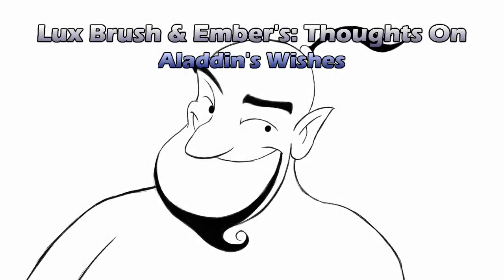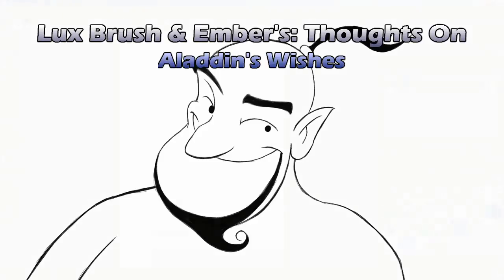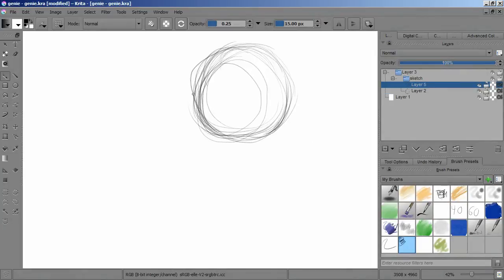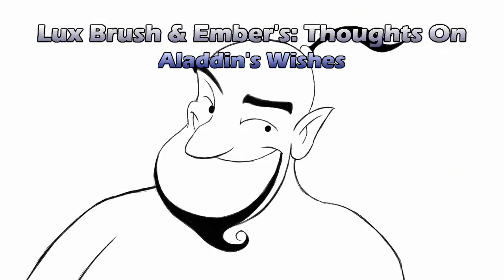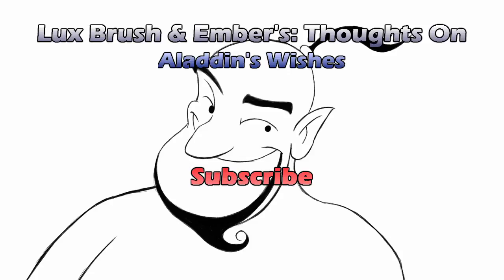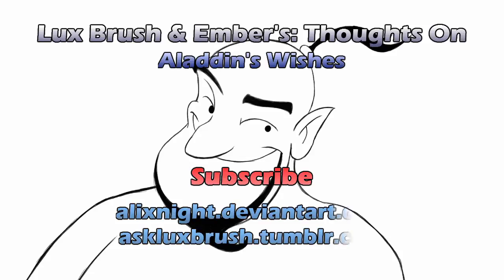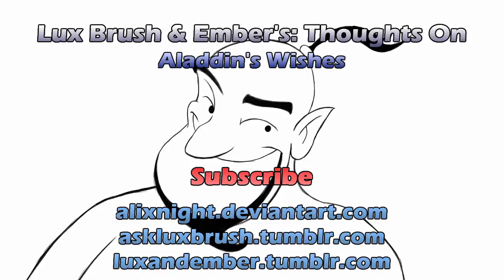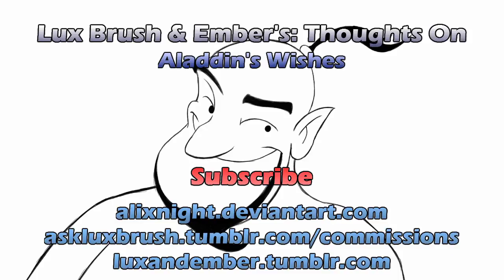Lux Brush And Ember's: Thoughts On Aladdin's Wishes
This episode we share our thoughts on how the rules of the wishes in Aladdin are a little looser than you think.

The drawing this time is of the Genie.